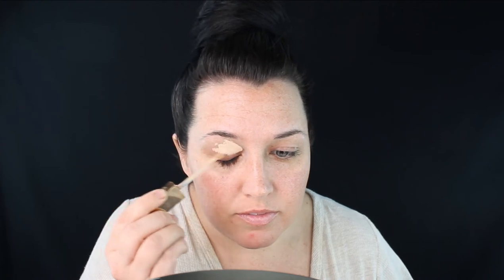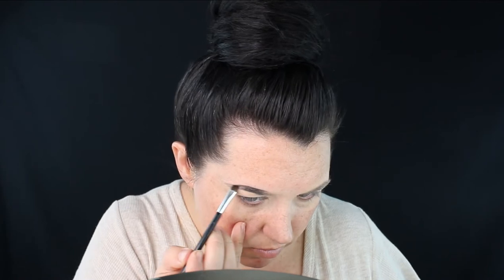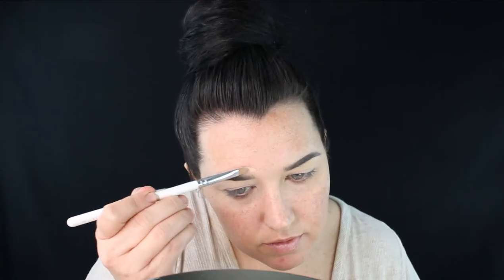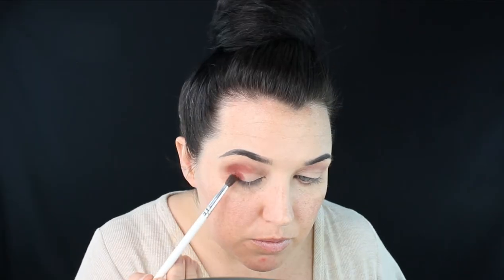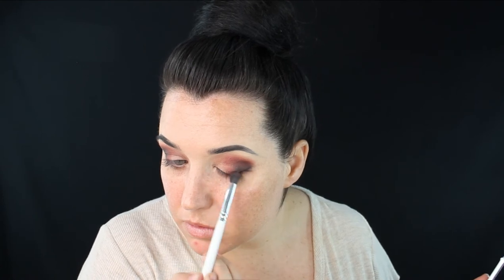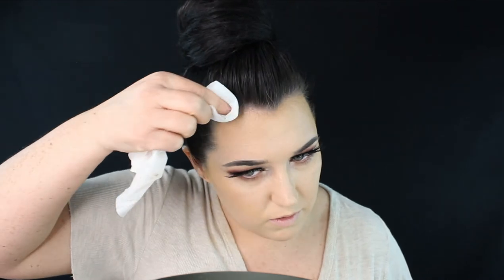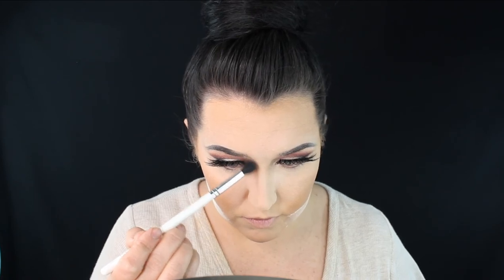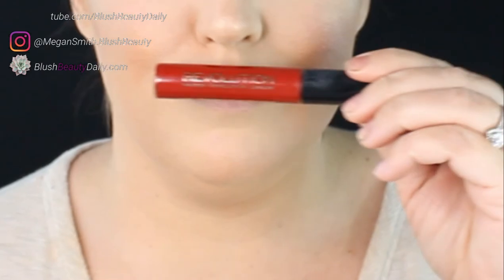Bollywood Inspired Glam Make-up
BlushBeautyDaily.com

I have many passions in life, but by far, my most intense will always be the beauty industry. I have been a licensed cosmetologist for over a decade and every year my career only gets more exciting.  About a year ago, I opened my own salon in West Bloomfield, Michigan, and it has absolutely been a dream come true!

I specialize in hair color transformations, hair design, makeup and styling. My purpose for being here with you is to share all that I know and continue to learn throughout this beautiful chapter. So, stay tuned, and as we get to know each other, I will be sharing my "go-to" beauty and skincare products, unique tricks for easy hair styles and makeup application, and exciting tips for a healthy lifestyle!